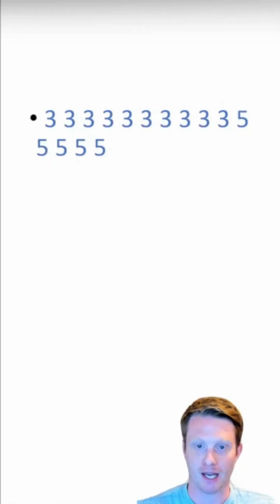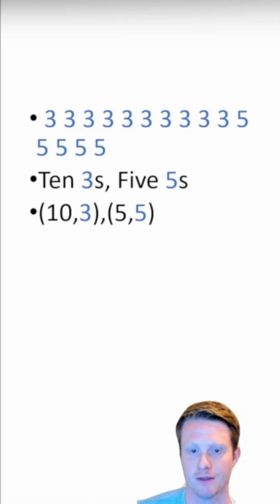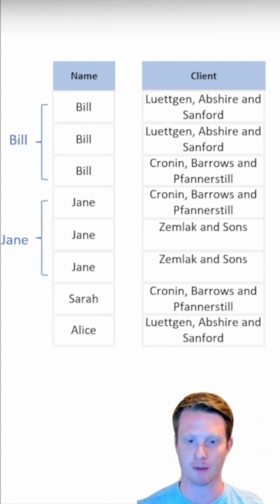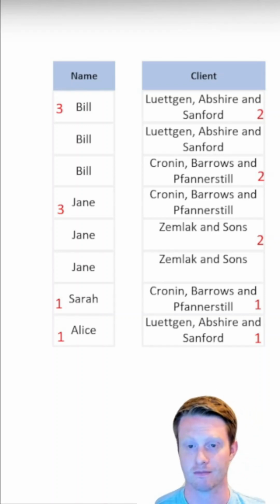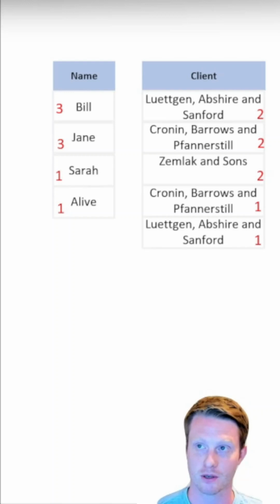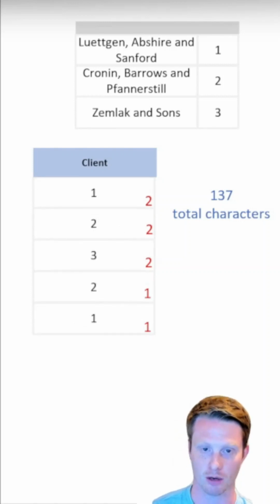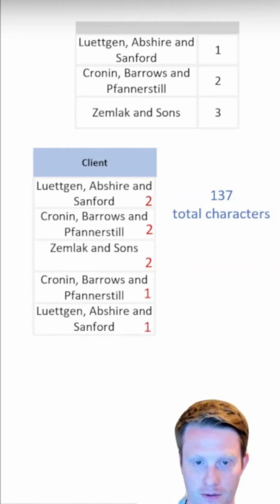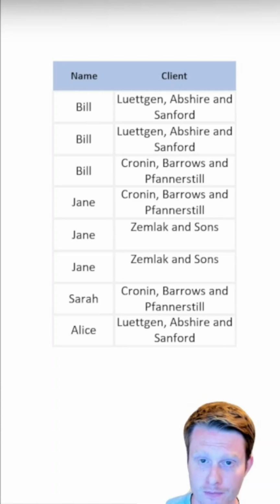Optimising Column Store (non-technical explanation)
The optimising.. series looks to explain some key optimisation techniques on different data tools. Understanding these are key to understand why we would choose these products and tools.
These are explained simply, with no jargon or code.

This time we look at Column Store.

These are quick explanations and may be oversimplified at times.